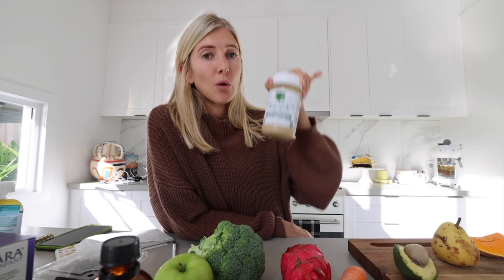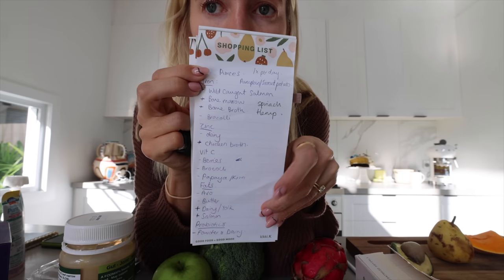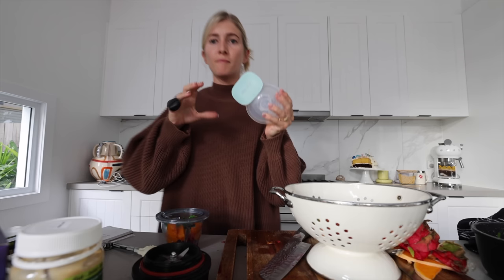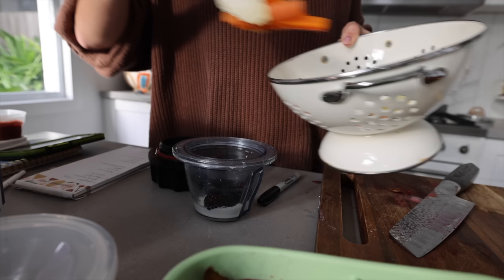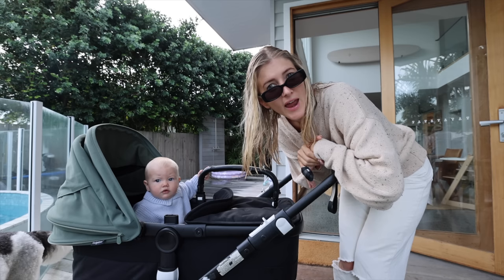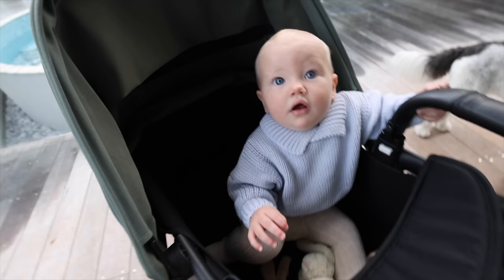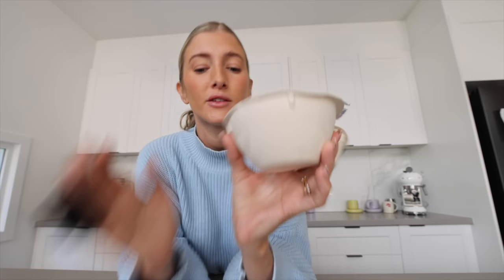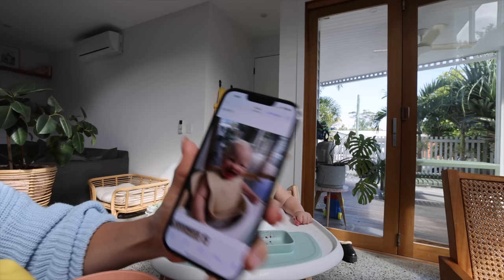introducing my baby to solids ~ meal prep some purées + baby led weaning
⭐️ SHOP my brand, The Wholesome Store @thewholesomestore

⭐️ COOK over 300 plant based recipes across my 3 bestselling COOKBOOKS!
My NEW book 'Simple Vegan Kitchen' is OUT NOW

⭐️  THRIFT - shop my second hand wardrobe on my depop account

⭐️ EDIT like me with my photography PRESETS:
Foodie Collection, Elsa 2.0 Collection, and Elsa 3.0 Collection